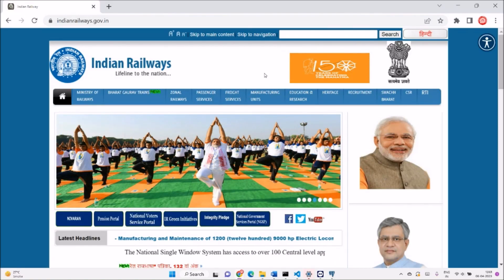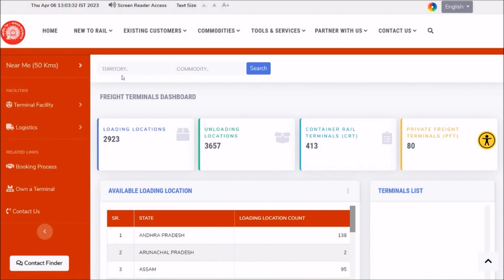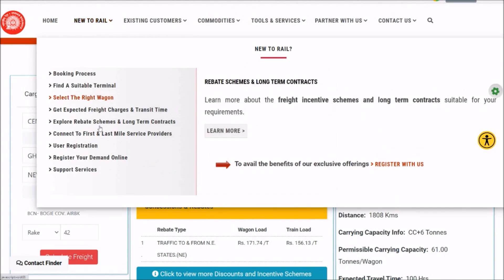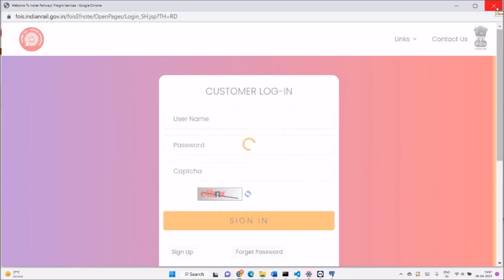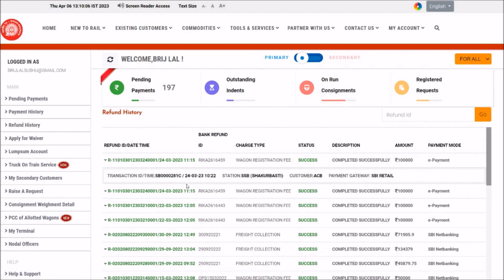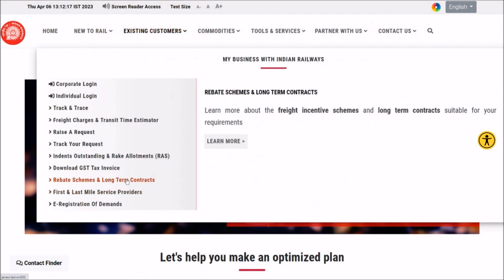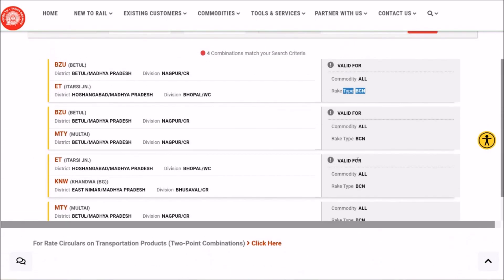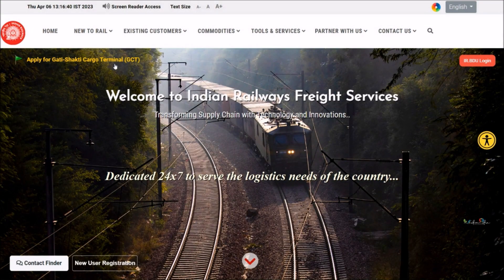FBD Portal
Freight Business Development (FBD) Portal: One stop solution for Indian Railways Freight Customers' needs